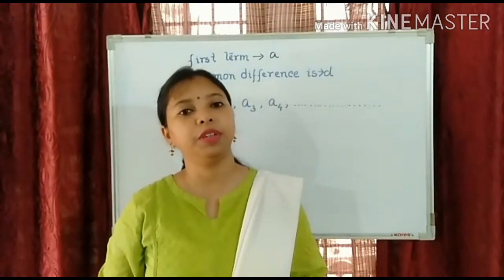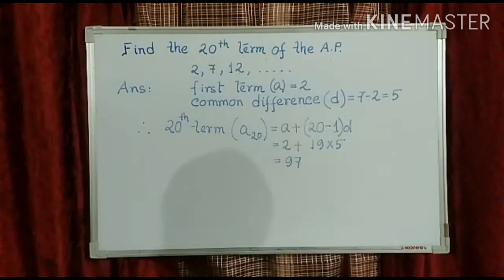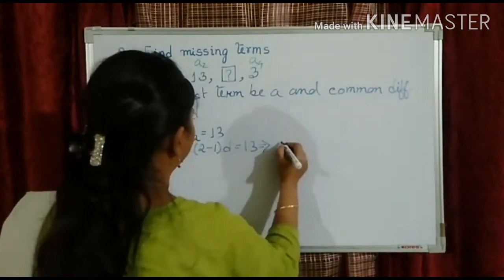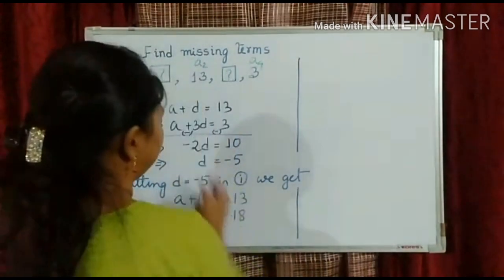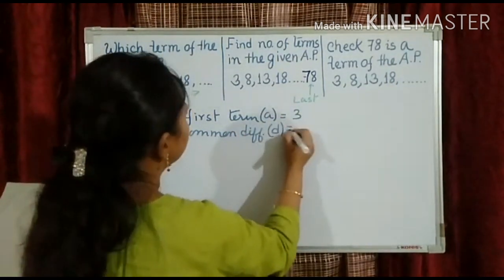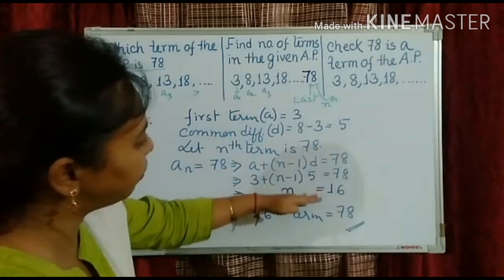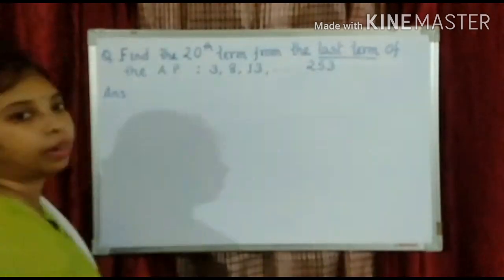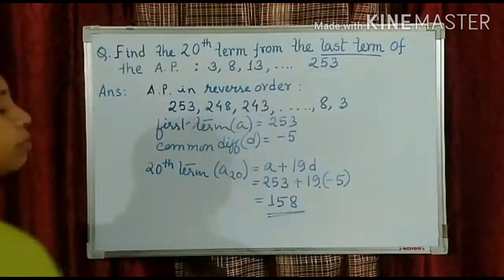n th term of an A. P., part 2